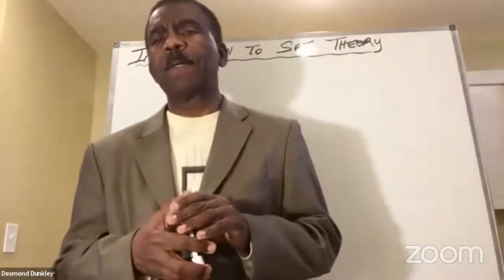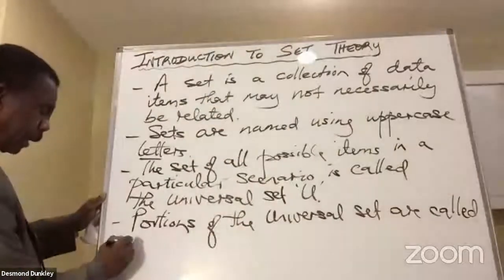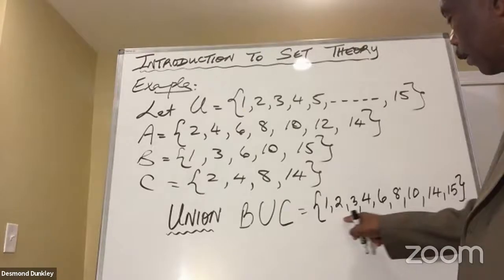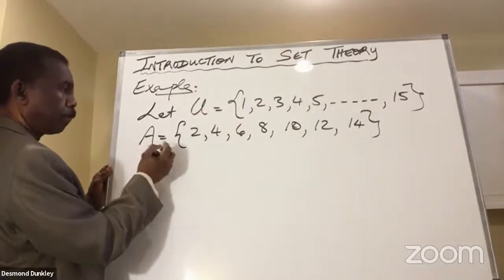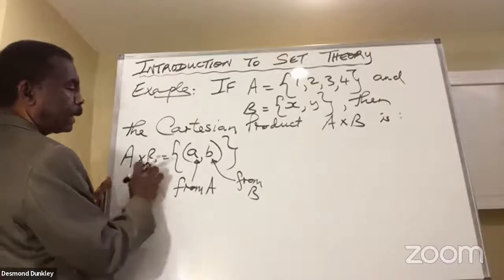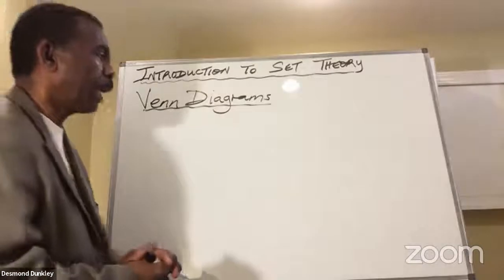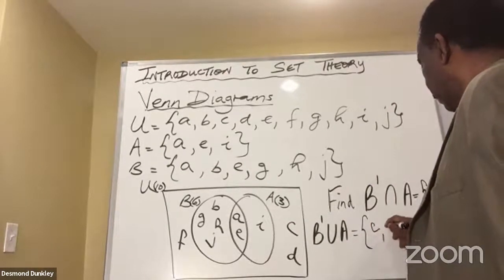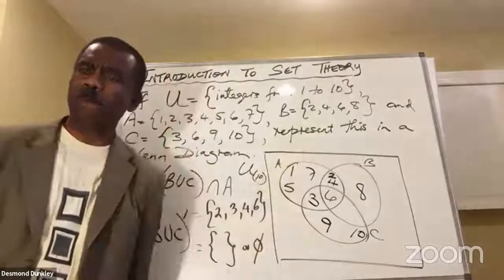Brosis - Learning together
Host Desmond Dunkley - "Introduction to Set Theory"